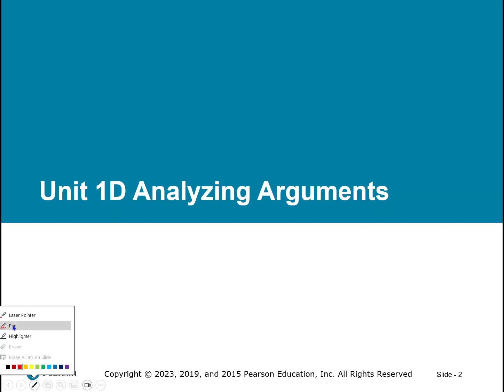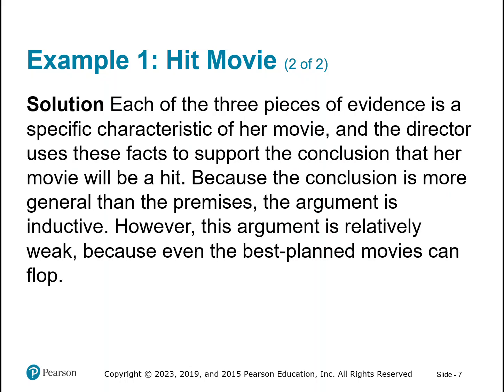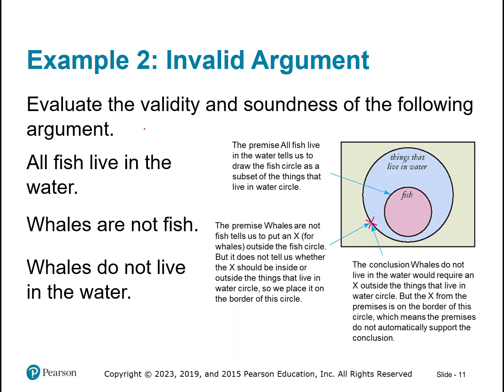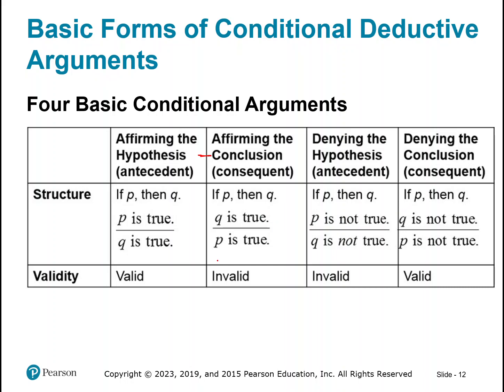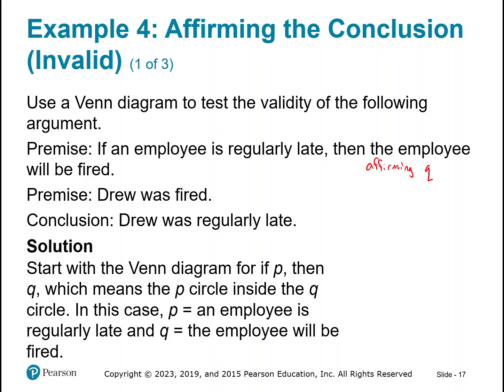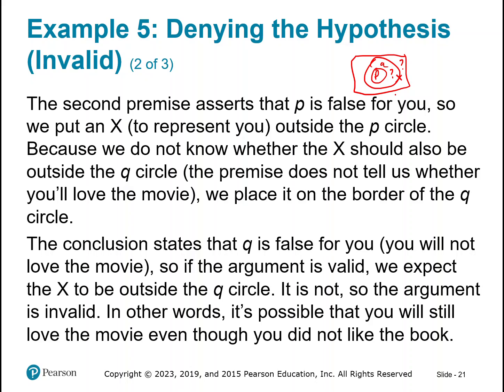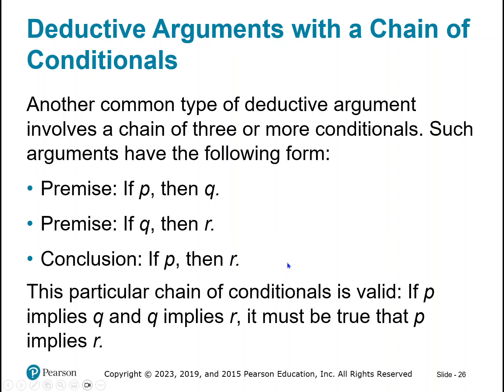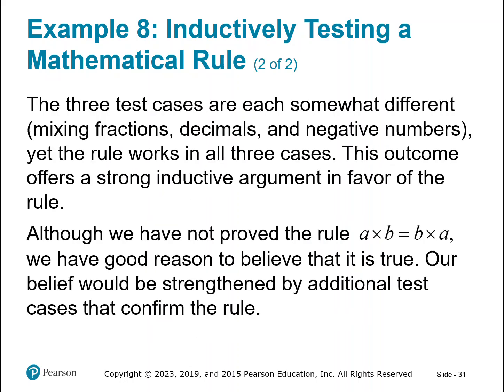Unit 1D Analyzing Arguments